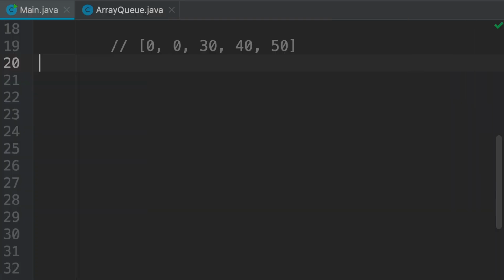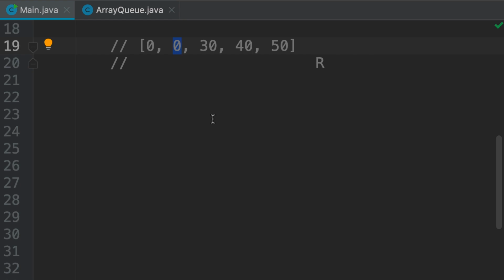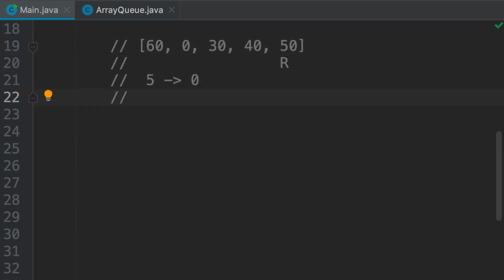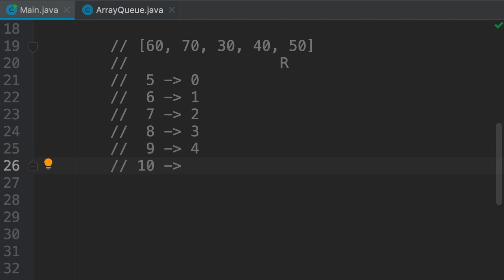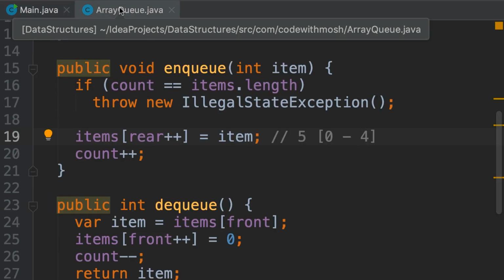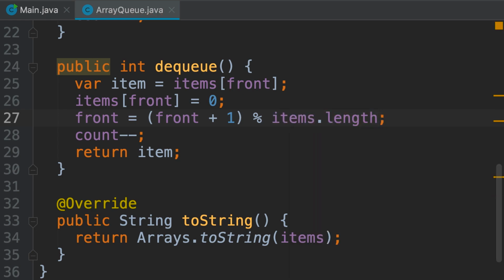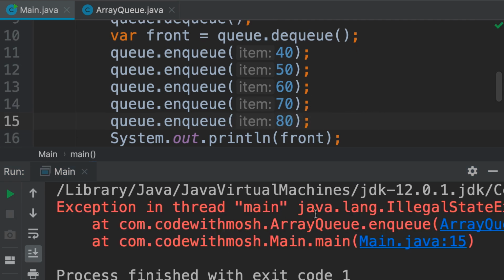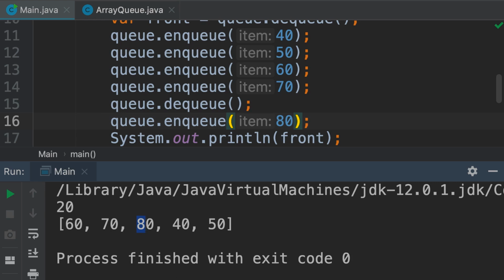60 Solution Circular Arrays